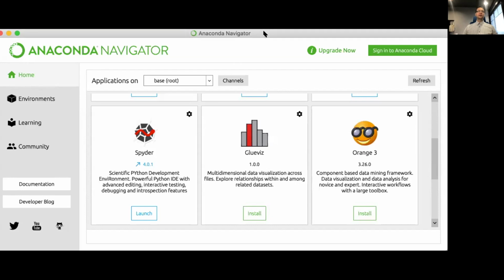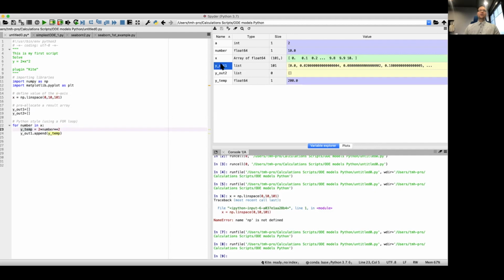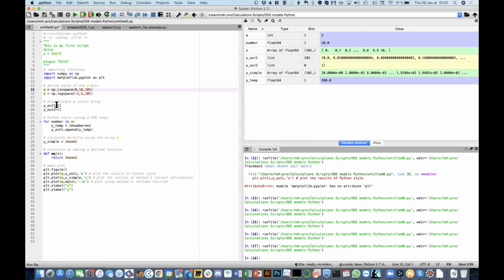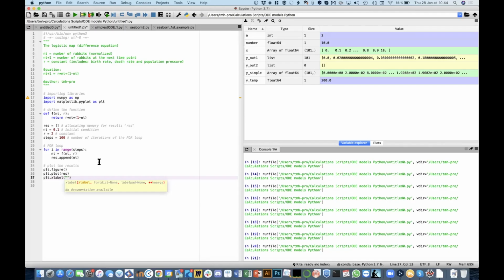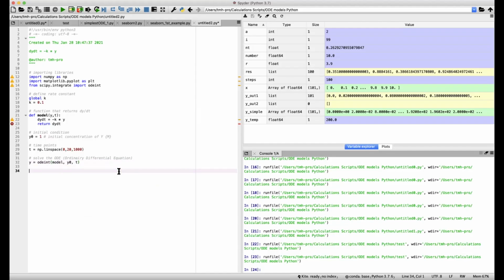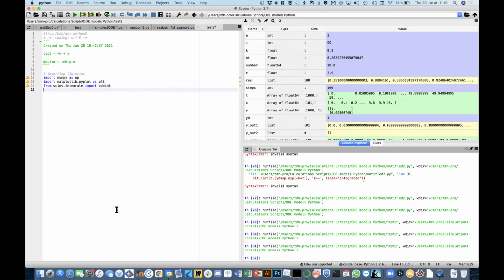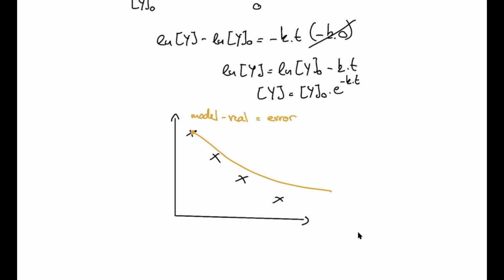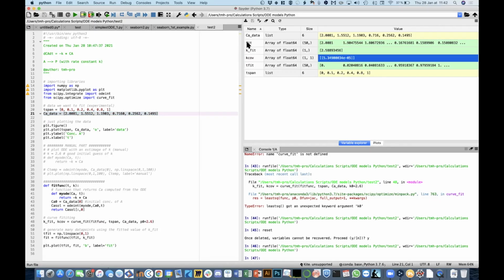Chemical Kinetics — Class 6: Fitting experimental data using models in Python